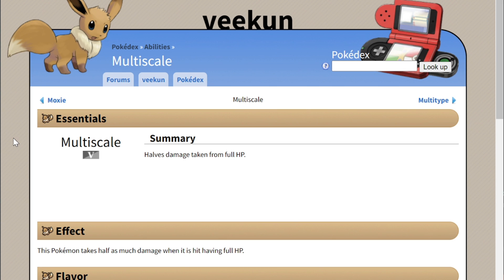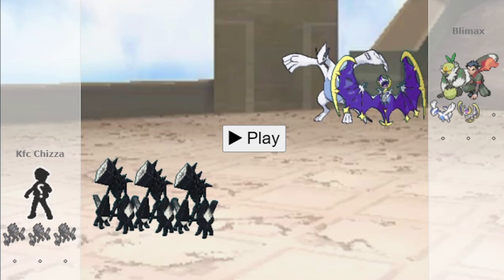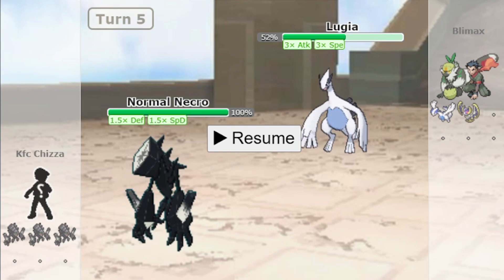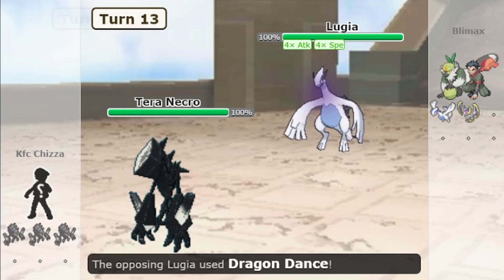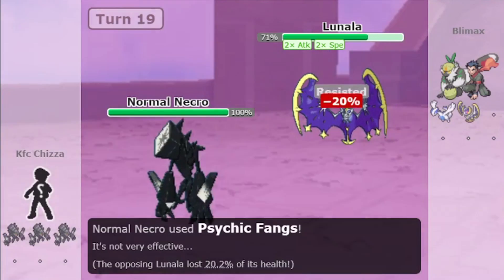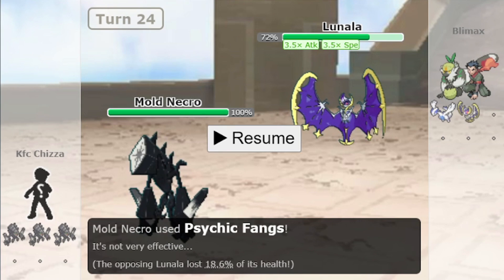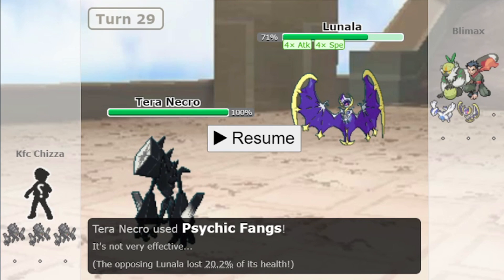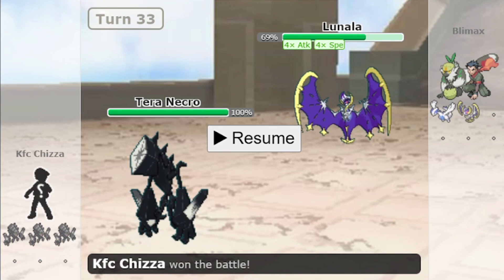THIS SHADOW SHIELD vs MULTISCALE POKEMON MECHANIC IS KNOWN BY TOURNAMENT PLAYERS ONLY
00:00 Lets Begin
00:10 Explaining The Abilities in General
01:26 Demonstration of Multiscale
01:55 Photon Geyser vs Multiscale
02:55 Mold Breaker vs Multiscale
03:17 Mold Breaker + Photon Geyser vs Multiscale
03:59 Teravolt vs Multiscale
04:14 Teravolt + Photon Geyser vs Multiscale
05:14 Demonstration of Shadow Shield
05:40 Photon Geyser vs Shadow Shield
05:57 First Difference
06:22 Mold Breaker vs Shadow Shield
06:38 Second Difference
07:14 Mold Breaker + Photon Geyser vs Shadow Shield
07:51 Teravolt vs Shadow Shield
08:13 Teravolt + Photon Geyser vs Shadow Shield
08:38 Rounding up all the differences